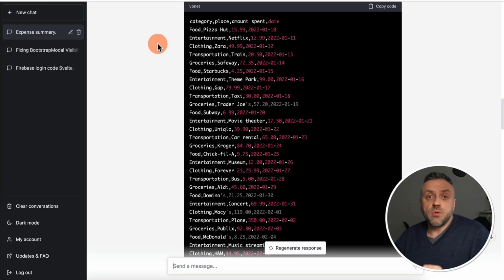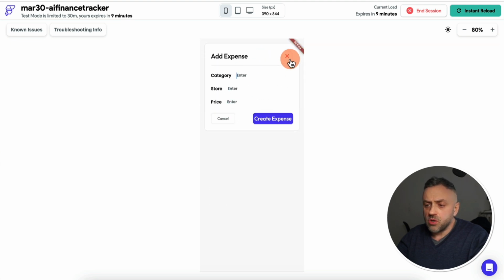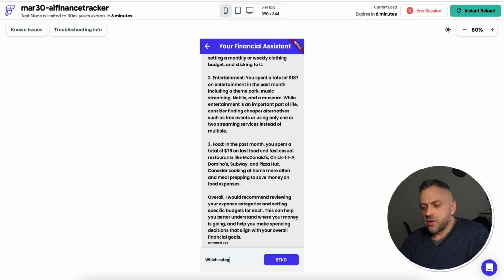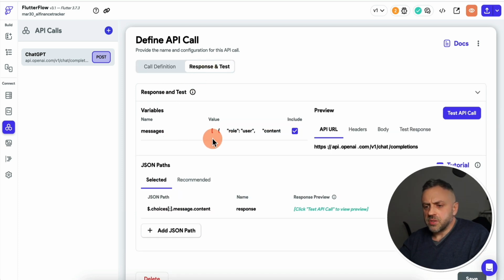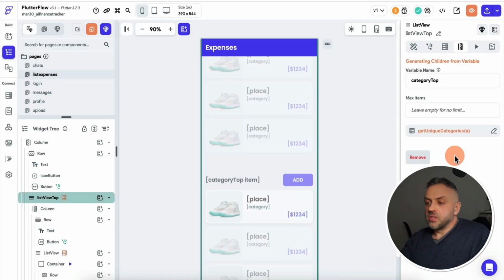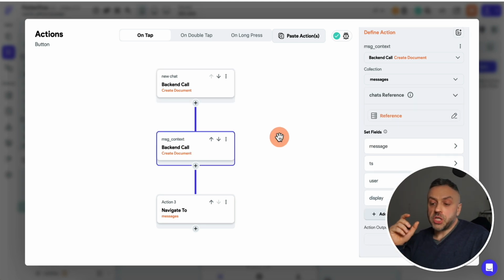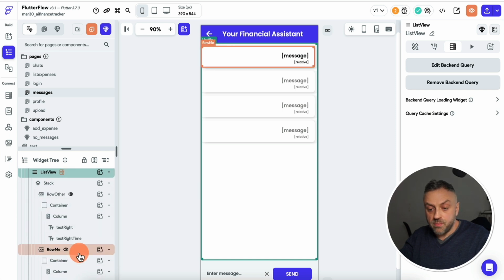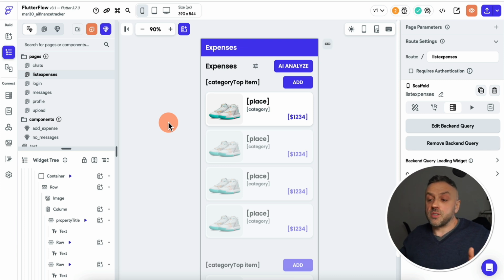My Favorite ChatGPT Use Case: Build An App That Saves You Money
00:00 Intro
01:07 How This App Works
02:22 App Proof of Concept
06:05 How To Build This App
16:37 Get More Content!
17:39 Outro